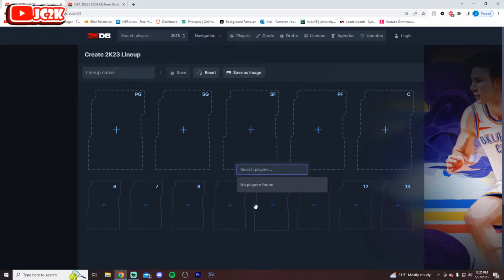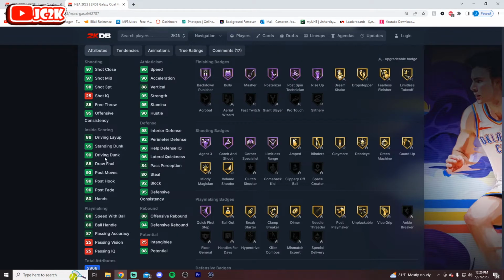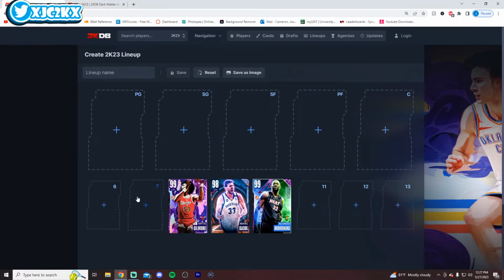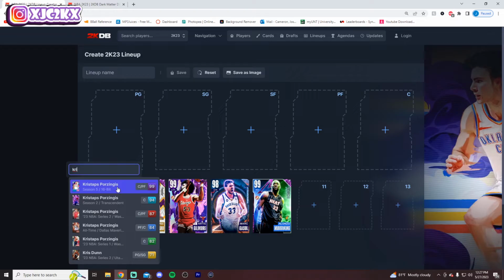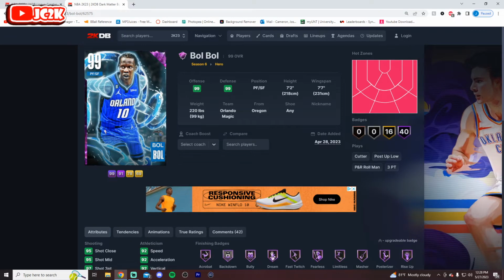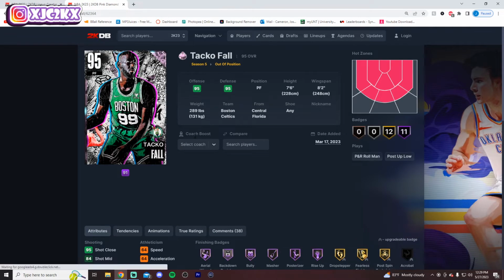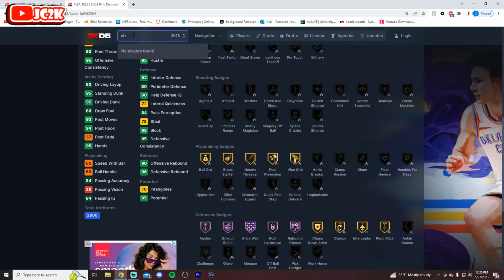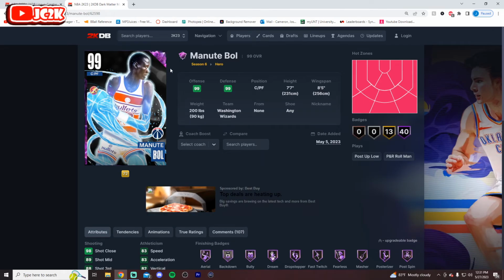RANKING THE TOP 10 BEST POWER FORWARDS IN NBA 2K23 MyTEAM!!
In this video I ranked the top 10 Power Forwards in NBA 2K23 MyTeam! The PF position is one of the deepest positions in MyTeam right now, including top cards at any price point such as Dark Matter Shaquille O'Neal, Dark Matter Kristaps Porzingis, and Dark Matter Artis Gilmore who are elite PF options in NBA 2K23 MyTeam! If you enjoy this video please make sure to leave it a like and a comment and most importantly make sure to hit the subscribe button to help me grow towards 12,000 subscribers on the channel!